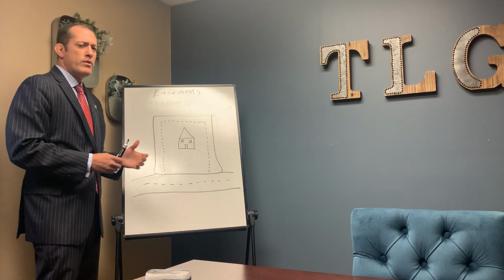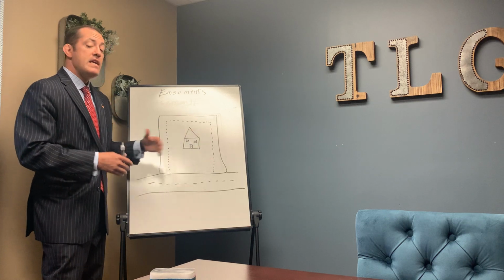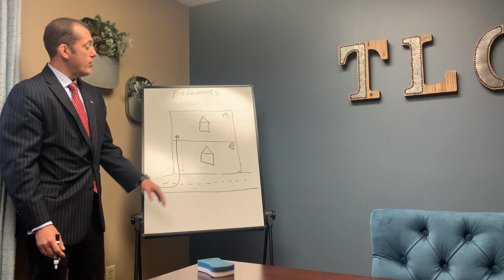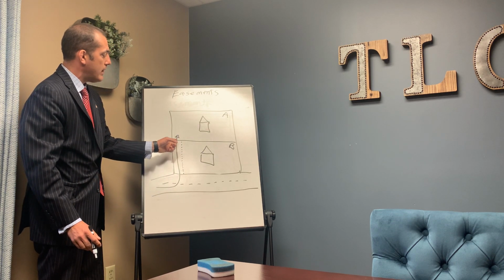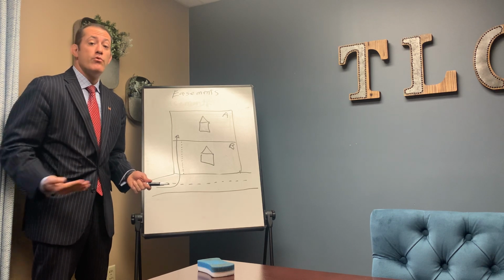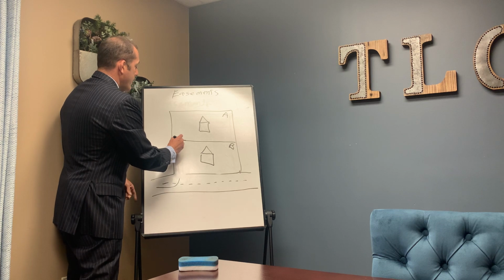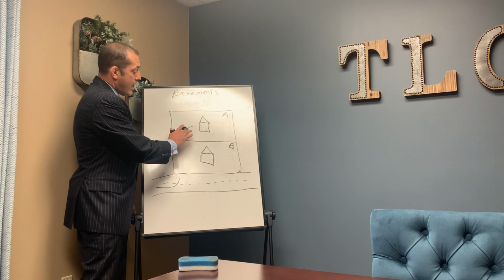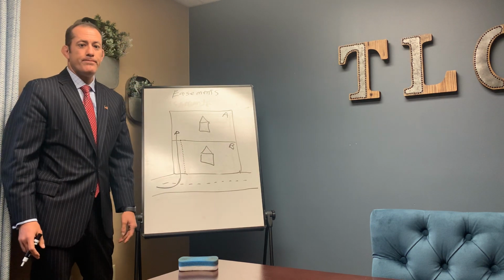Summary of Various Easements - TLG Teaching Tuesday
In this Teaching Tuesday episode Brett B. Thompson, Esq gives a summary of various easements.